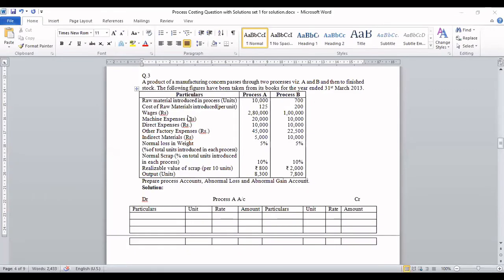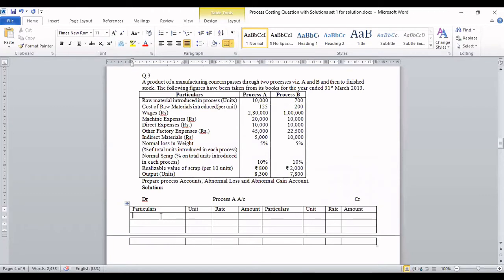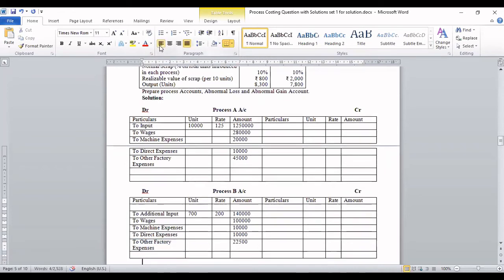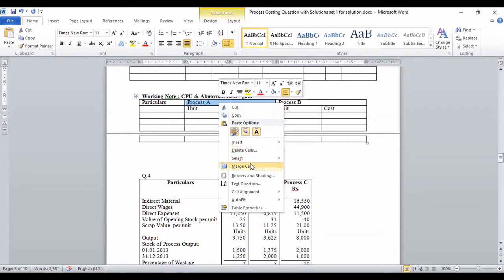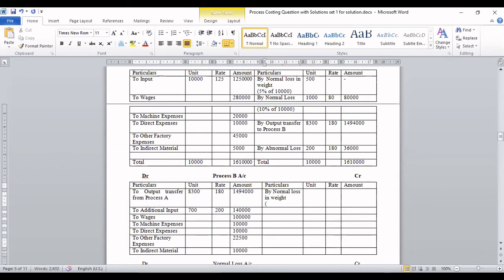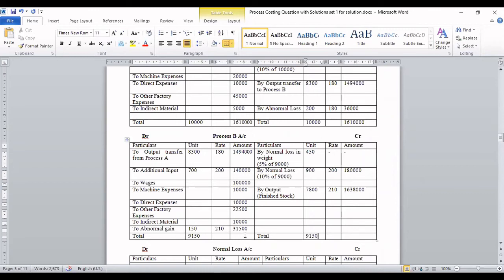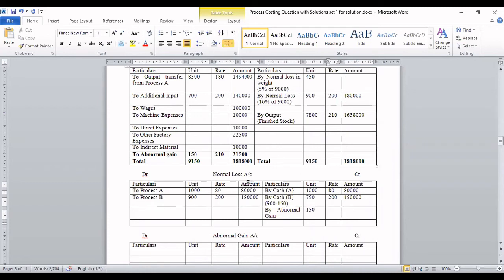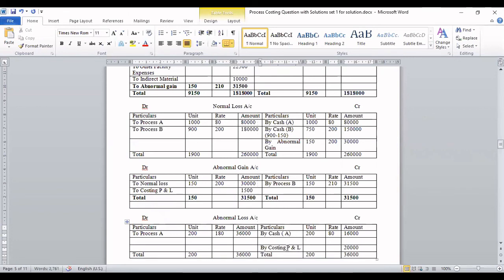Process Costing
Hello everyone this video help you in understanding Process A/c, Normal loss account, Abnormal loss A/c and Abnormal Gain A/c